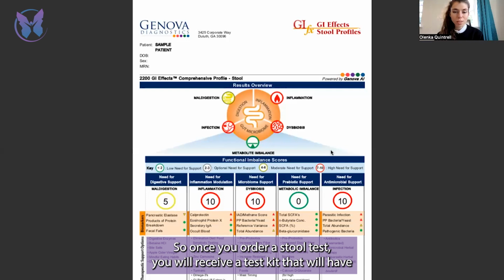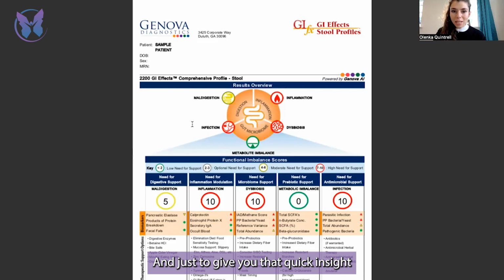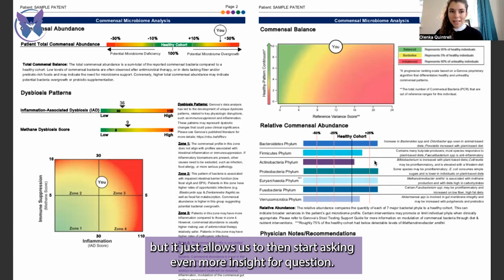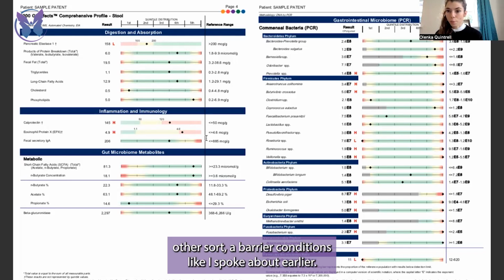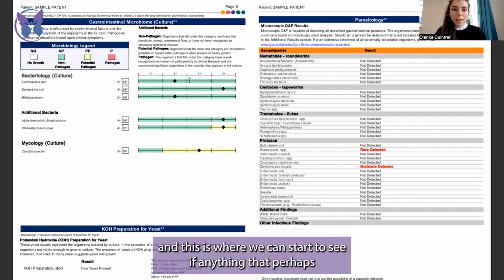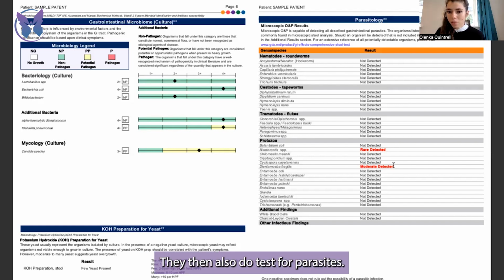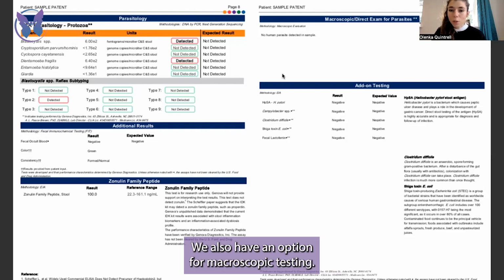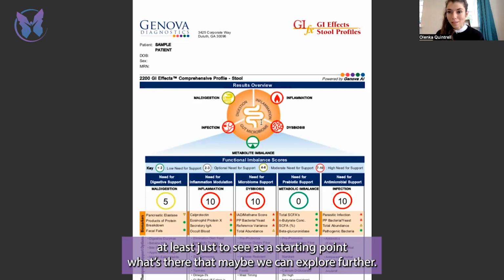Embracing Nutrition | GI effects Test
70% of the immune system is located in the gut. This means digestive health is directly linked to immune health.

A GI effects stool test is one of the most comprehensive ways to assess digestive health and function. By assessing key digestive markers this test is able to give an overview of all aspects of digestive function.

It includes an assessment of:

Fat digestion
Protein digestion and pancreatic function
Markers for inflammation, allergic response and gut immune function
Microbial balance – including an abundance of beneficial species of bacteria and presence of yeasts, mould and other bacterial species
Pathogenic bacteria, yeasts and parasites
The integrity of the gut lining

A GI effects test is recommended when:
You have symptoms of poor digestion (see above).
You suffer from allergies.
You have an autoimmune disease, for example, rheumatoid arthritis, lupus, Crohn’s, colitis or multiple sclerosis.
You have a skin condition such as eczema, acne or psoriasis.
You suffer from a hormone imbalance such as PMS, endometriosis, fibroids or polycystic ovary syndrome.
You have had multiple courses or a long course of antibiotics.

If you would like to test your stool, come and speak to us at Embracing Nutrition.